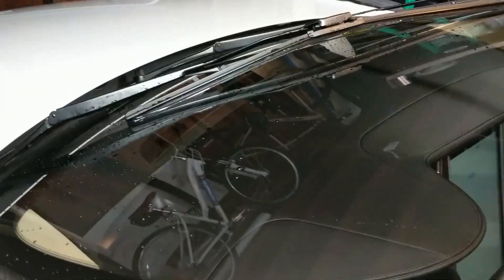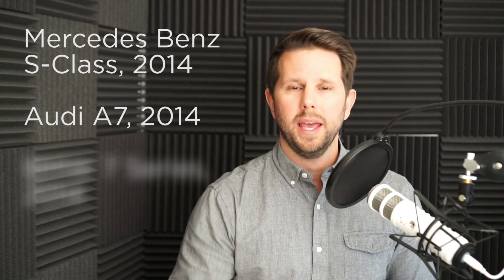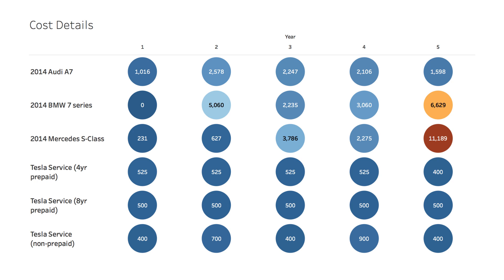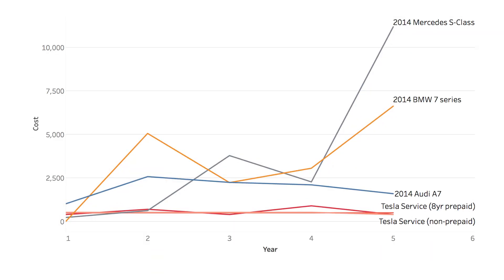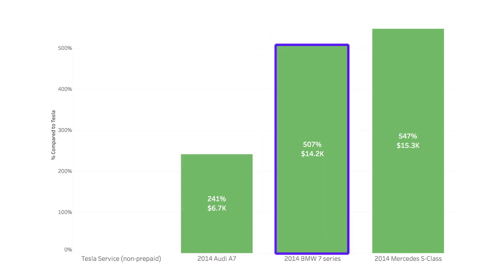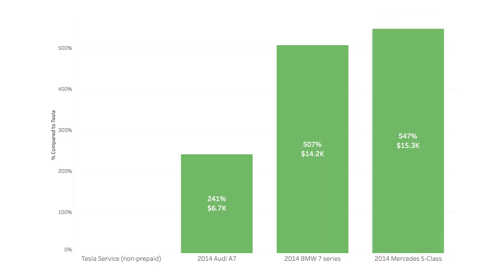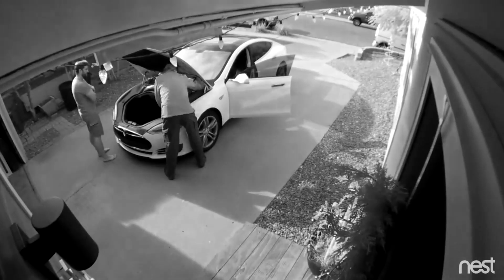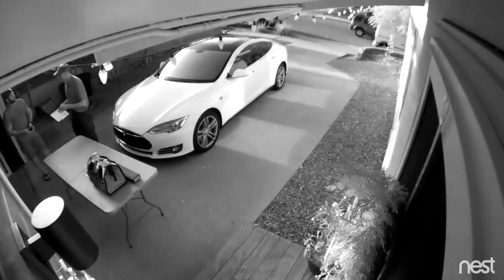Tesla vs Competitors: Cost of Maintenance Including Battery Replacement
What are the maintenance costs of a Tesla Model S versus its competitors? In this video I break down the annual service costs and look at how much you'd save with a Tesla over a BMW 7 Series, Mercedes-Benz S-Class, and an Audi A7.

// What is a Tesla Model S? (src: wikipedia.org)
The Tesla Model S is a full-size all-electric five-door, luxury liftback, produced by Tesla Motors, and introduced in June 2012.[10] It scored a perfect 5.0 NHTSA automobile safety rating, as well as being the "third fastest accelerating production car ever produced," and the fastest accelerating car in production as of December 2016.[11] The United States Environmental Protection Agency (EPA) official range for the 2012 Model S Performance model equipped with an 85 kWh (310 MJ) battery pack is 265 miles (426 km), higher than any other electric car at the time.[12][13][14] EPA rated its energy consumption at 237.5 watt-hours per kilometer (38 kWh/100 mi or 24 kWh/100 km) for a combined fuel economy of 89 miles per gallon gasoline equivalent (2.64 L/100 km or 107 mpg-imp).[12][15]

In 2016, Tesla updated the design of the Model S, which now looks more like the Model X. The 60, 60D, 70, 70D, 75, 75D and 90D versions are available. 70 and 70D Model S owners have the option to unlock the 75 kWh capacity via a software update, adding up to 19 miles (31 km) per charge.[16] The 60 and 60D, reintroduced in June 2016, owners have a US$9,000 anytime option to unlock the full 75 kWh capacity via a software update.[17] In August 2016, Tesla introduced the P100D to be the new top-level model. The P100D model has a 100kWh battery, a 0–60 mph (0–97 km/h) time of 2.5 seconds and over 300 miles (485 km) of EPA rated range.[18]

The Model S became the first electric car to top the monthly new car sales ranking in any country, twice leading in Norway, in September and again in December 2013;[19][20][21][22] and also in Denmark in December 2015.[23] Global Model S sales passed the 150,000 unit milestone in November 2016, with the U.S. as the leading market with 57% of global sales.[24] Other leading country markets are Norway, China, the Netherlands, Canada, Denmark, Germany, and Switzerland.[25]

The Model S ranked as the world's best selling plug-in electric vehicle in 2015, up from second best in 2014,[25][26] and continued to lead global plug-in car sales during the first nine months of 2016.[27] The Model S also ranked as the top selling plug-in electric car in the U.S. in 2015.[28][29] As of November 2016, the Model S ranked as the world's second best selling plug-in electric car in history after the Nissan Leaf.[24]

The Tesla Model S won awards including the 2013 World Green Car of the Year, 2013 Motor Trend Car of the Year, Automobile magazine's 2013 Car of the Year, Time Magazine Best 25 Inventions of the Year 2012 award and Consumer Reports top-scoring car in its road testing. In 2015, Car and Driver named the Model S the Car of the Century.[30] After declining to recommend the Model S in 2015 due to reliability issues, one year later Consumer Reports added the car to the magazine's recommended list.[31][32].